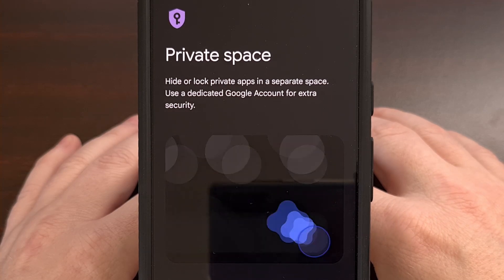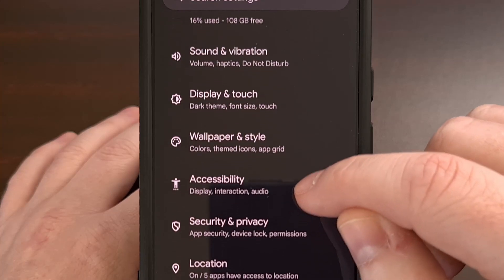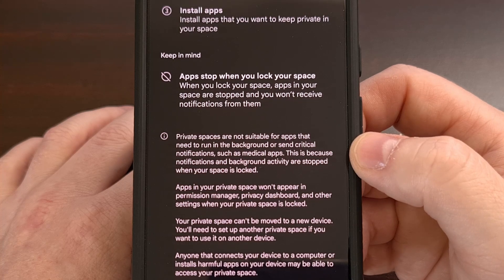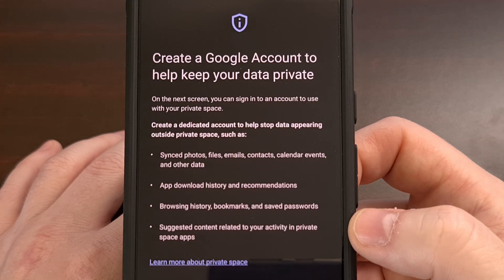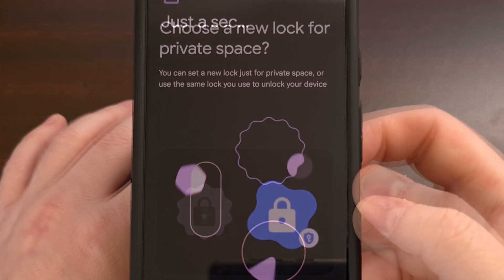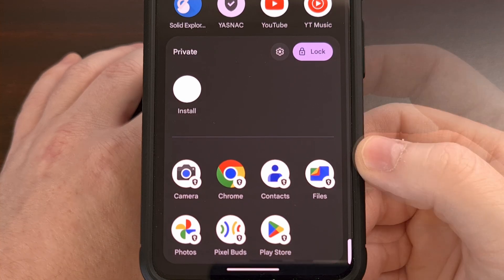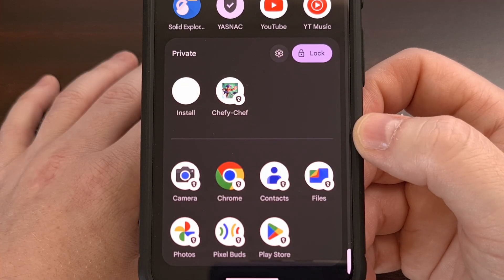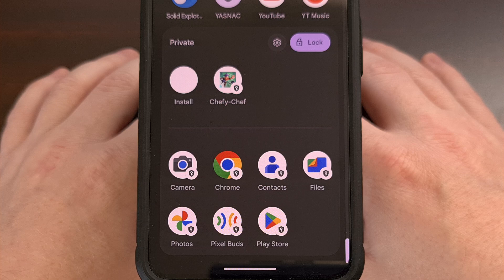Android 15 - How to Setup the New Private Space Feature to Hide Apps and Games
Private Space is new feature that launches with Android 15 and it allows you to lock away access to certain apps.

Video Description
With the launch of Android 15, Google has introduced a new feature they are calling Private Space. Applications that are locked within a Private Space have an additional layer of protection as they cannot be accessed until you unlock them.

These apps are accessible via the Application Drawer but only after you have set everything up.

So today, I'll show you how to activate the Private Space feature.
How to add applications to it.
As well as how to unlock and relock access to the Private Space.

Setting up Private Space
To begin, you first must have a lock screen setup on your device.
Whether this is with a PIN, Pattern, or Password. . .this is required before you can setup your Private Space.

After that is done, you'll then want to open up the Settings application.
Scroll down so that you can tap on the Security & Privacy menu.
And then you can scroll down again to reveal the new Private Space option within Android 15.
You will then be required to enter your pin/pattern/password to proceed.

If this is your first time using the feature, you'll be greeted with this onboarding screen here.
We get an animation showing how the feature works
Along with some details about what is required, and how these apps work when they are installed to your private space.

So let's tap on that Setup button down here.

If you really want to keep the contents of these apps private, you have the option to create a seperate Google account.
That way you don't see any app install activity listed on your main account. . .and things like photos and videos won't be synced there either.

But this is not required and you can simply tap on the Skip button down here if you're just wanting to limit access to certain apps.

With that done, you're then given the option to choose a different pin, pattern, or password to gain access to the Private Space
You could simply choose to reuse the one you have already setup. . .but again, this is a nice feature to have for those who really want to keep their Private Space secure and separate from their normal setup.

With that finished, we have completed the setup process of Private Space on Android 15.

how to access private space
Now, to access your newly created Private Space, you'll find that within the application drawer.
So swipe up from the Home Screen
And then scroll all the way down to the bottom.

Here, you'll see a new section labeled Private
with a little Lock icon to designate the private space is currently locked

Tap on that little lock icon, and then you'll be asked to enter the pin, pattern, or password that you setup for your Private Space
Once it has been unlocked, you then have access to your locked apps and you'll have the ability to install apps to this private space
It's important to note that app data from your device is not carried over when it has been installed to your private space

so if you're installing a 3rd-party camera application that you enjoy, those photos and videos will not be moved to your Private Space

Everything is kept separate since these are technically installed to a completely different user profile

when you're done accessing the apps in your Private Space, simply tap on that padlock button here, to lock everything up

Google has made good use of the user profile system that's already built within the Android firmware when launching this Private Space feature.

I know some people will not be happy with the big "private" label that's shown at the bottom of the App Drawer
But maybe we will see this feature evolve over the years if enough people end up using it.
Which we all know is rather important since Google has a history of removing features like this, instead of improving them, if they find that not enough people are using them.

1. Intro [00:00]
2. Setting up the Private Space [00:43]
3. How to Access Private Space? [04:49]
4. How to Lock the Private Space? [06:58]
5. Conclusion [07:25]